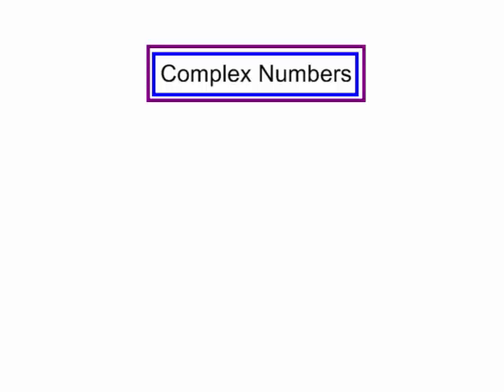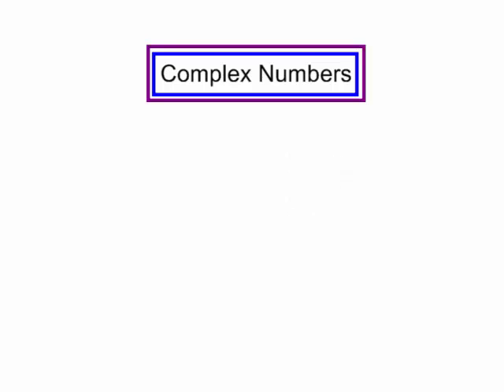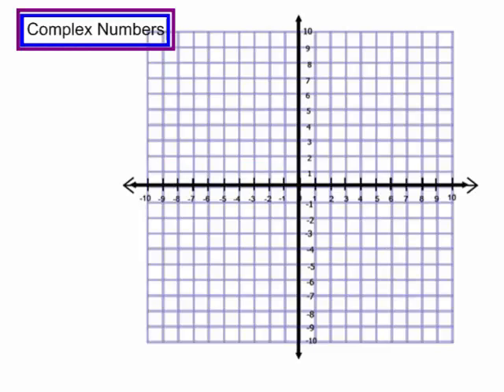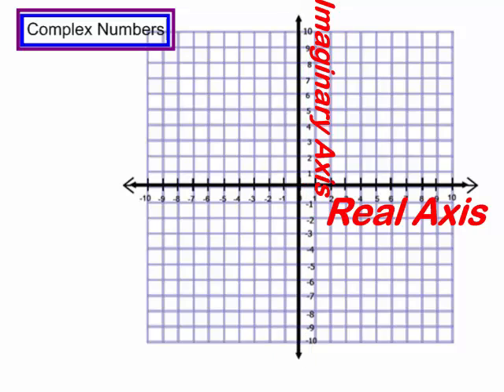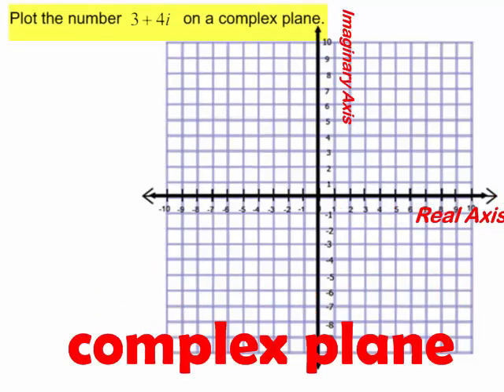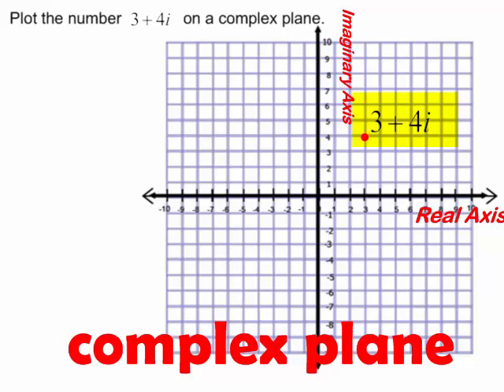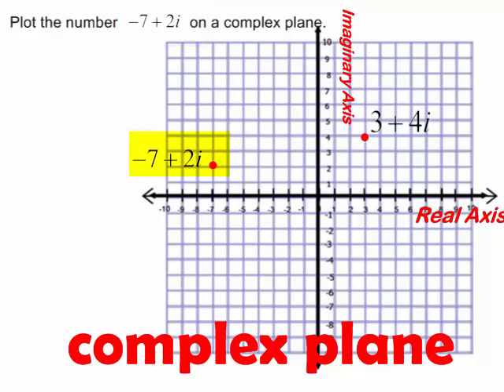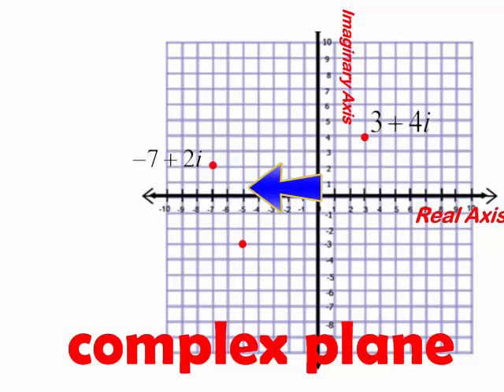Graphing Complex Numbers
We will graph some complex numbers in the complex plan.